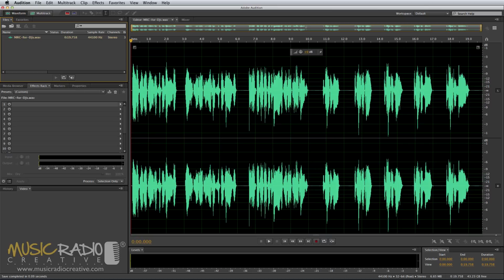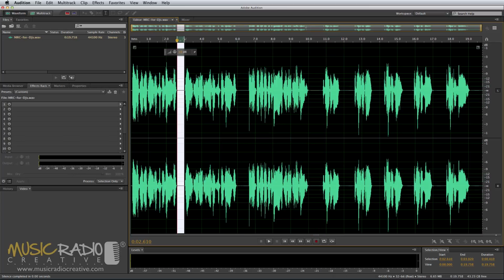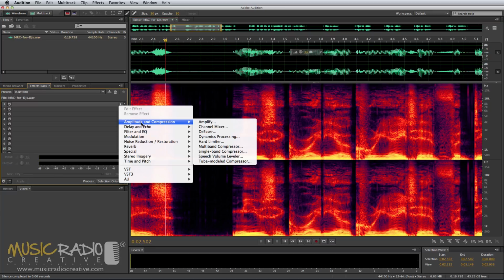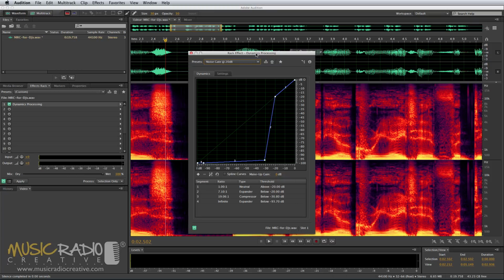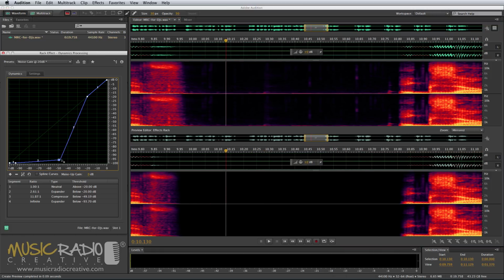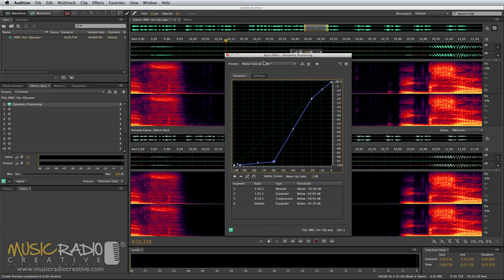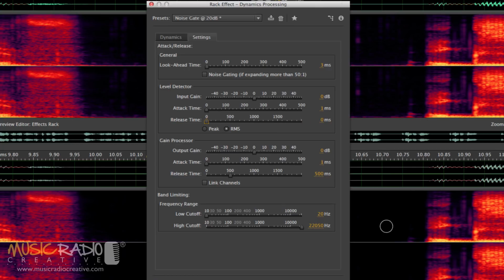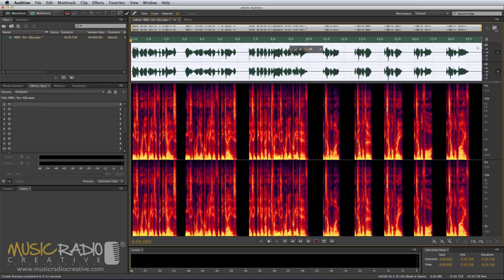Setting A Noise Gate With Laser Accuracy - Adobe Audition CC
Here's how to set a noise gate on voice overs and radio or podcast interviews with laser accuracy using the brand new preview editor in Adobe Audition CC. Learn Audition with Mike Russell from Music Radio Creative.